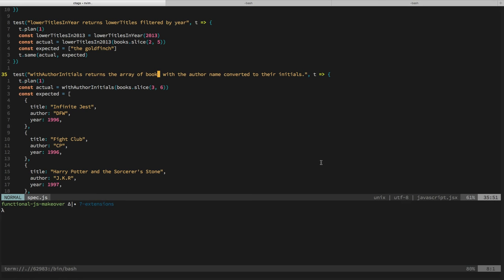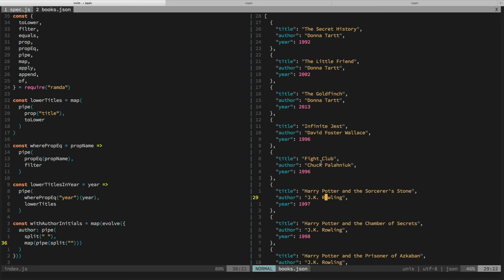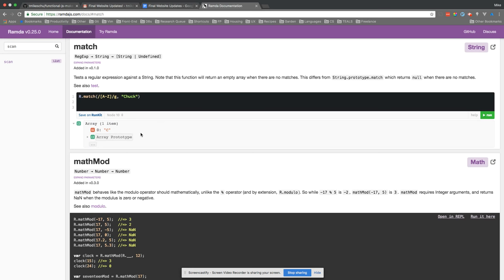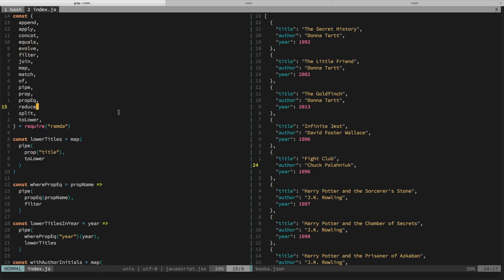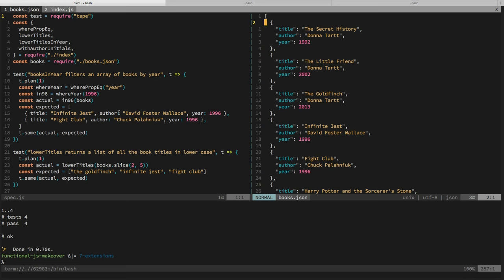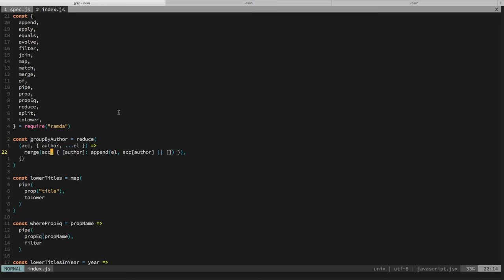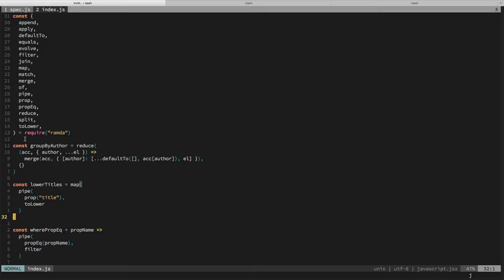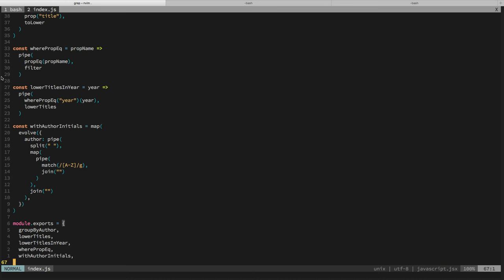A FUNctional JavaScript Makeover -- Extensions (part 7b)